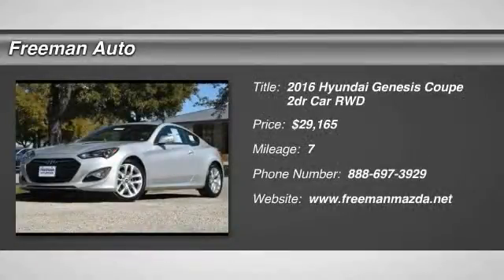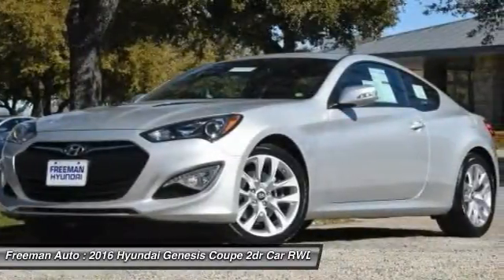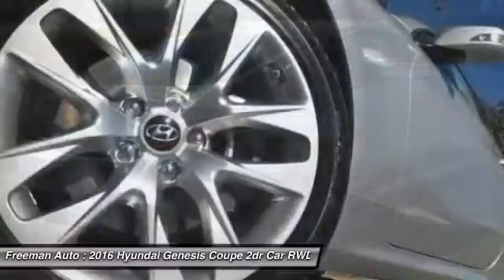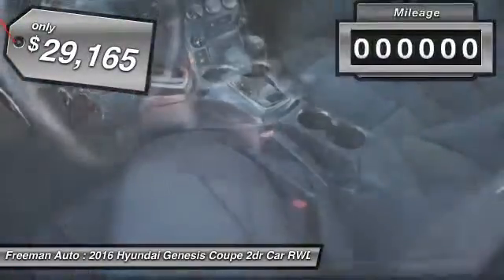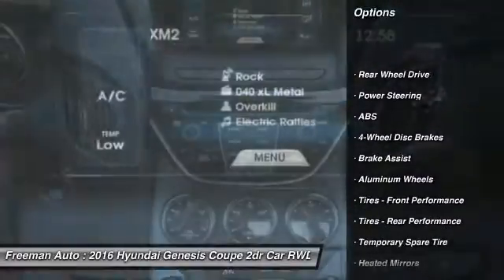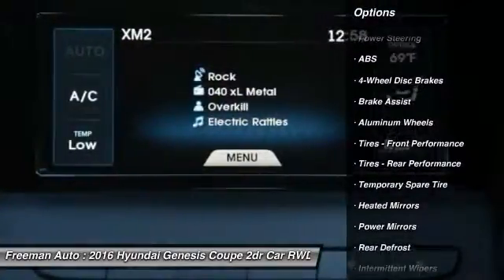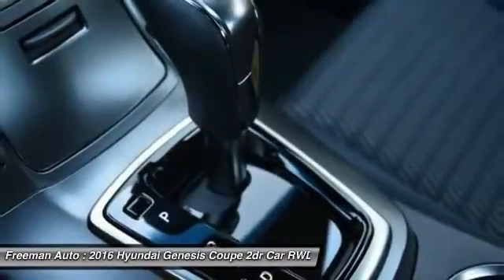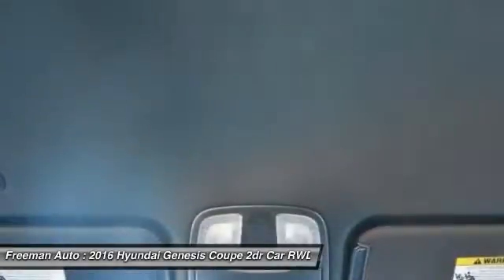2016 Hyundai Genesis Coupe Irving TX HGU133035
2016 Hyundai Genesis Coupe 3.8L Base

Freeman Auto
1840 E Airport Fwy